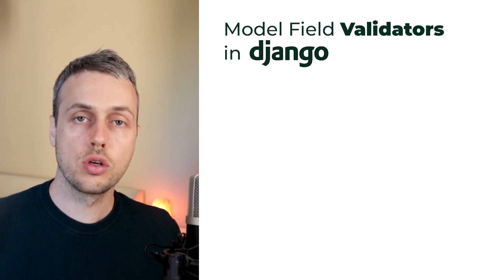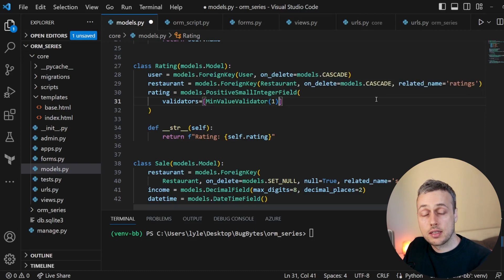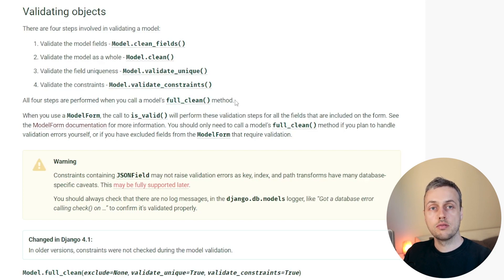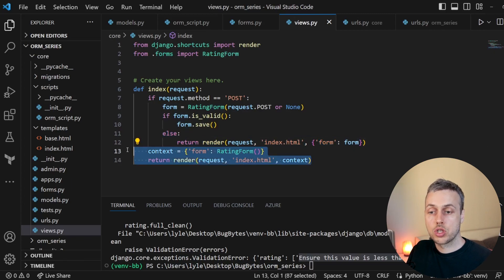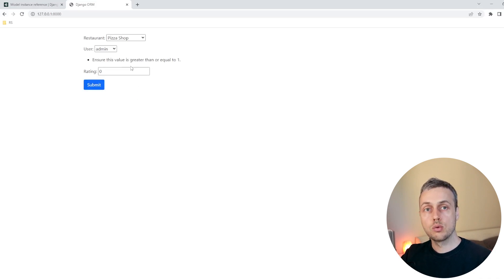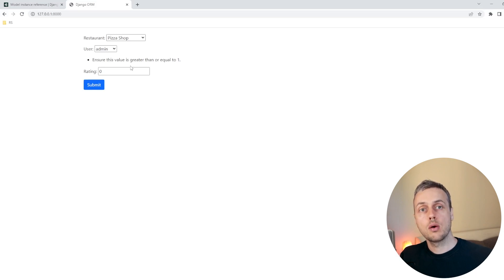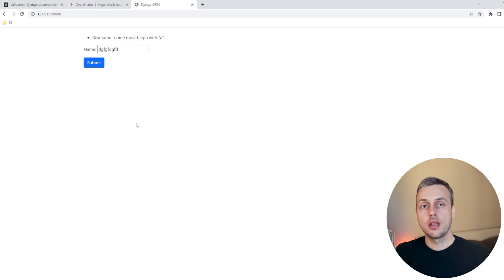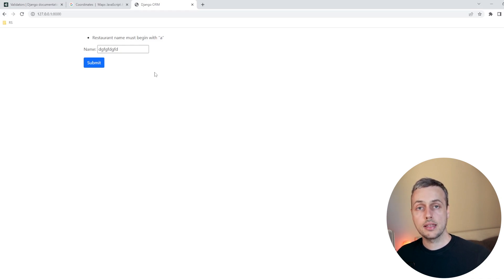Django ORM - Model Field Validators / Writing Custom Validators / ModelForms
In this video, we'll look at Django model field validators, such as the MinValueValidator, MaxValueValidator, as well as writing our own custom validator functions.

We'll also briefly look at how ModelForms hook into models, and use the validators that are defined on fields on the model that are included in the ModelForm.

Finally, we'll see how ModelForm subclasses pull choices that are defined on a model field into the form as options in a select field.

To see more on using Validators, you can also check this video where we validate the FILE EXTENSION of an uploaded file using Django's FileExtensionValidator:

📌 𝗖𝗵𝗮𝗽𝘁𝗲𝗿𝘀:
00:00 Intro
01:56 Using Django MinValueValidator & MaxValueValidator
06:09 Creating a ModelForm that uses model field validators
13:21 Writing custom validator functions
17:17 Using Choices in Django forms